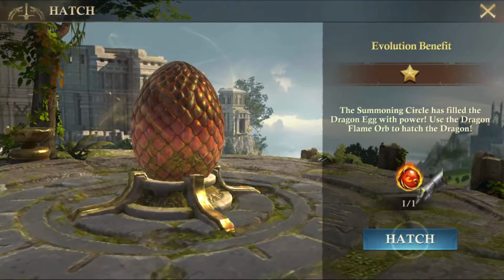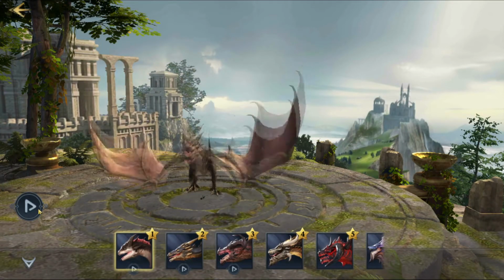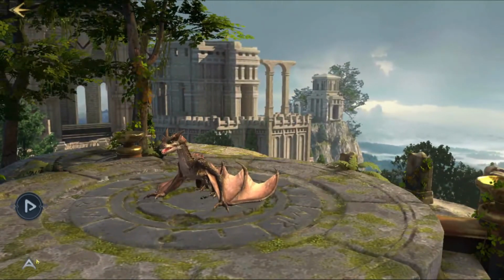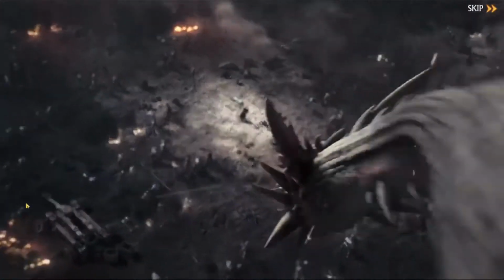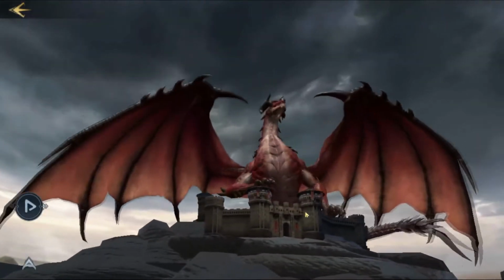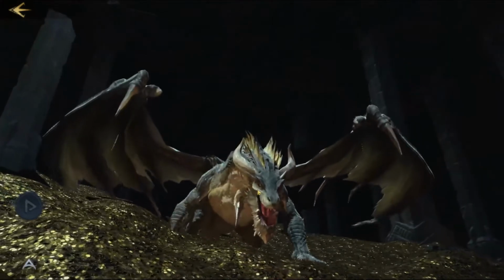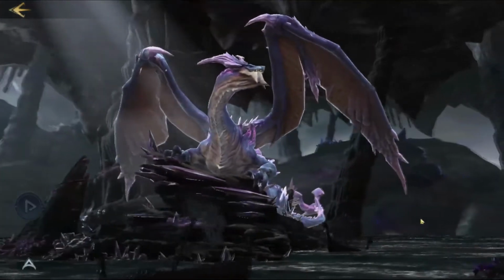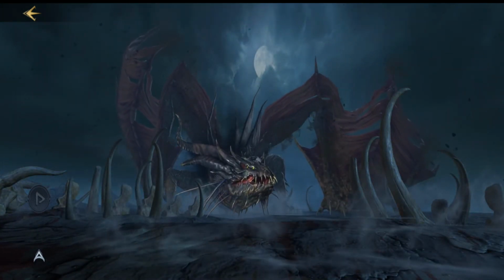Dragon Preview feature and all Dragons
I really liked the new cut scenes, and I'm glad to see this kind of effort from KoA.